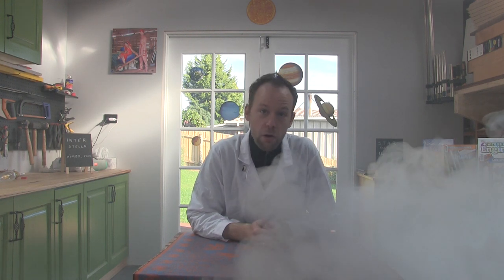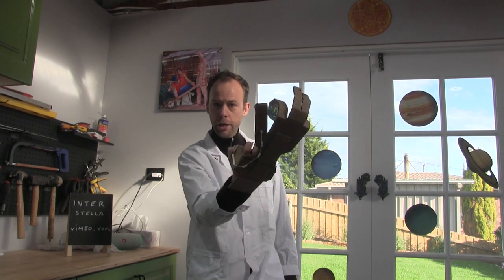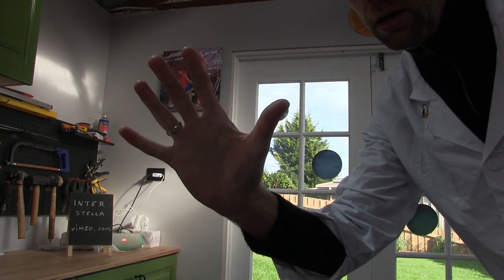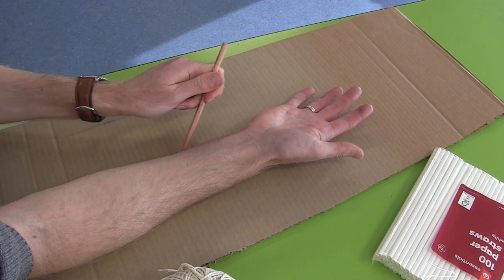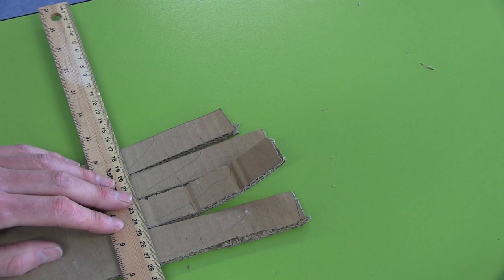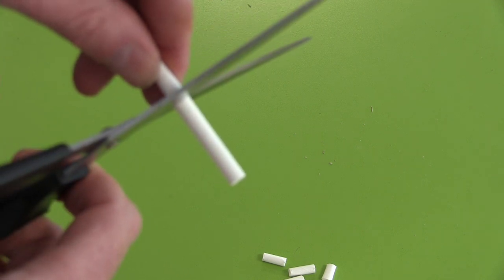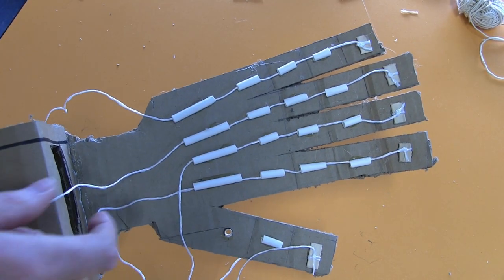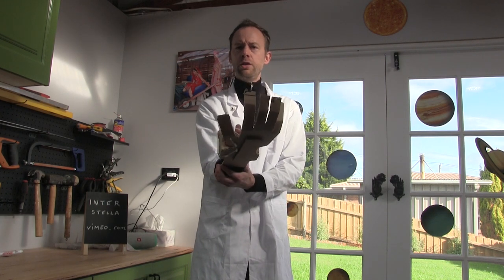Cyborg Robotic Hand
Learning Intention
This video explores some of the skills and knowledge needed to work in the field of biomechanical engineering. Combining knowledge from Biology, Design and Technology and Engineering, it asks students to investigate the design and development of a prosthetic arm.

Lesson content - Tuning in
Our hands are pretty amazing structures. They are made up of a combination of bones, muscles, joints, and tendons and together they provide us with some super effective tools.
But what happens if you get in an accident or have a disease and lose one of your hands? Sadly, it happens to some people.
Fortunately, we have groups of scientists, engineers, and doctors that work together to develop artificial body parts, including hands, that act as replacements for lost limbs. The science of developing robotic hands, along with other artificial limbs, is called prosthetics. Prosthetics are intended to restore as many normal functions as possible for the missing body part.
In this STEM Challenge, your task is to design a simple robotic hand that can grasp and pick up a small object.

Success Criteria
Artificial body parts are also called Bionics.

1.) Which purposes do bionic devices serve? Can you give any examples? (Paragraph and dot points)
2.) How could Bionic devices assist the Senses? (paragraph)
3.) Could you mention any Bionic heroes from a movie? (5 dot points)
4.) Facing the Future. What will the future look like? (Write a list of questions)
5.) Draw a bionic device of your choice and label the parts (drawing)

STEM video Task

To get the shape of the arm your hand is placed on the cardboard and traced. You can simply trace your own hand or add a few fantasy touches with a bigger, “more robotic” hand. Below the wrist, continue to cut out a forearm, which will attach to your own, like a shield.Cut out the shape with a pair of scissors.

For each finger three bends are made at the same distances from each other. Mark the joints of the fingers on the cardboard (2 joints for the thumb, 3 for the other fingers). You can use a ruler to fold the joints more easily. Make a hole at the base of the thumb.

Cut the straws into 20 1 cm-long pieces and 5 longer pieces of about 3-4 cm. Glue them onto the cardboard hand. These are placed in between the bends of the cardboard.

 Make a hole at the tip of each finger. Thread a piece of string

Through each fingertip, tying a knot on the back to keep it from slipping through.

Make 5 cardboard rings that will fit around your finger. Join the two ends with some glue.

Thread a piece of string through the straw pieces on each finger and make a loop for your fingers at the bottom.

Upload your video and research poster onto SeeSaw.